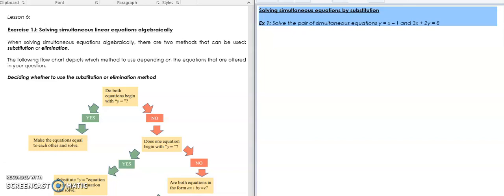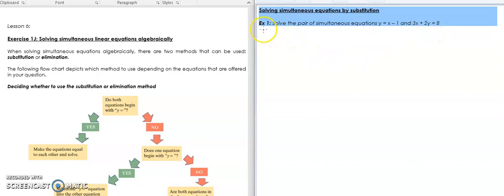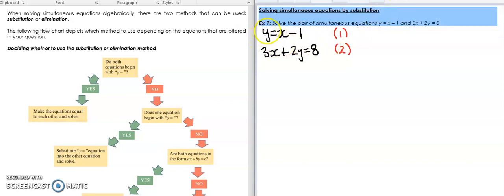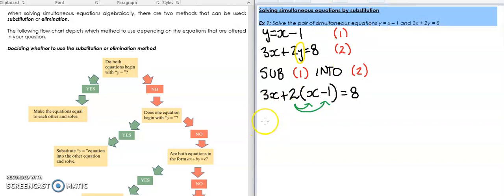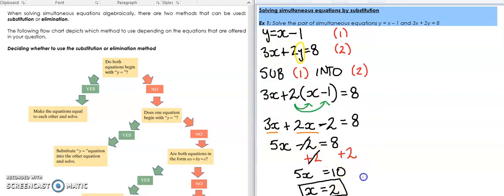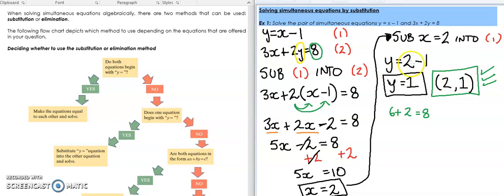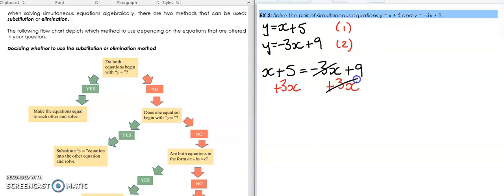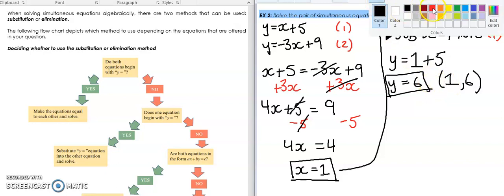Lesson 6 - 1J - PART2